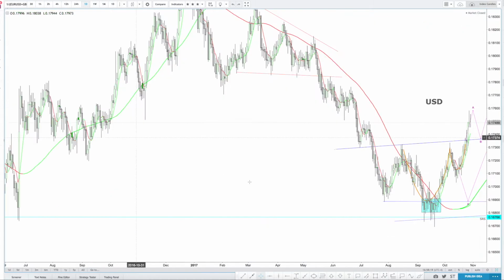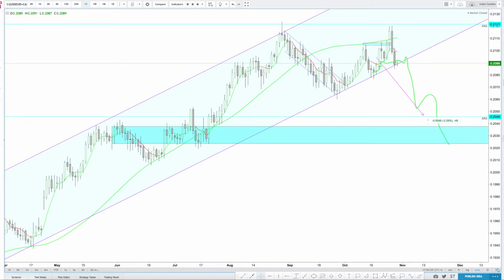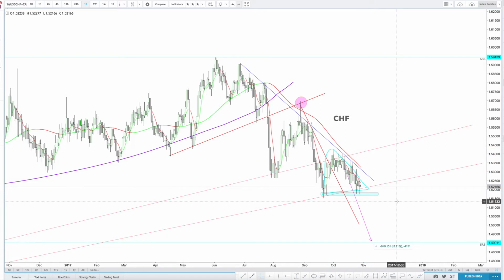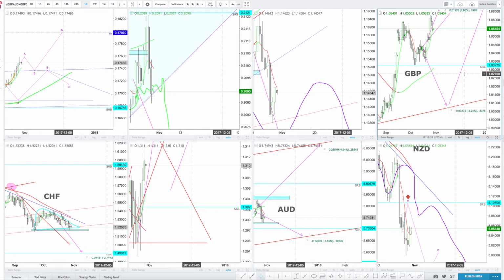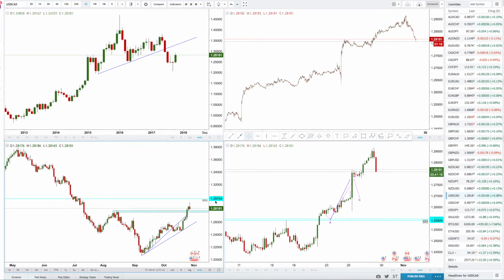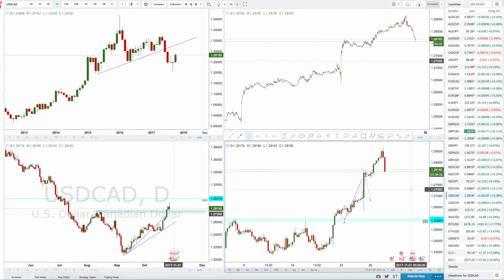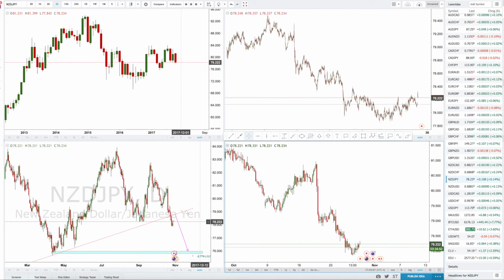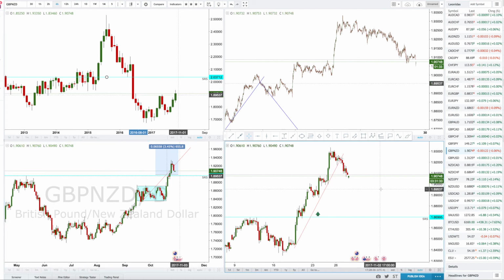October 29 FOREX Analysis